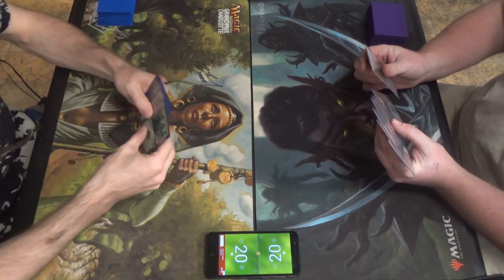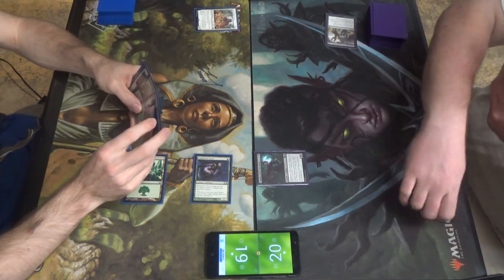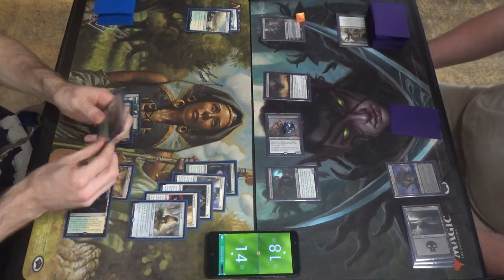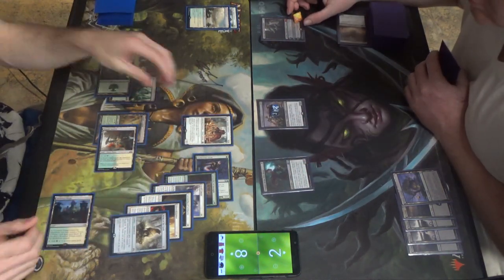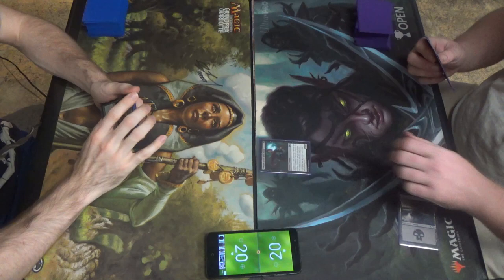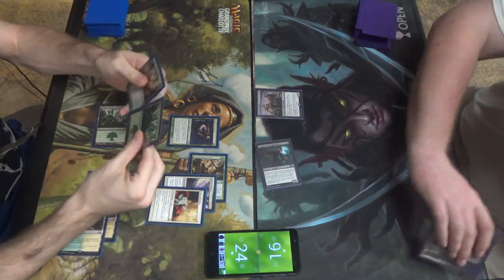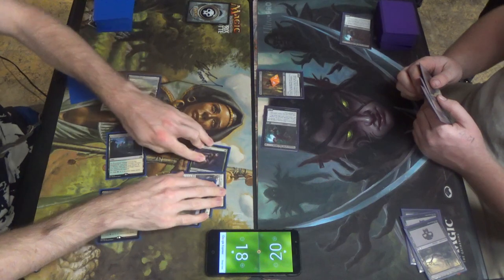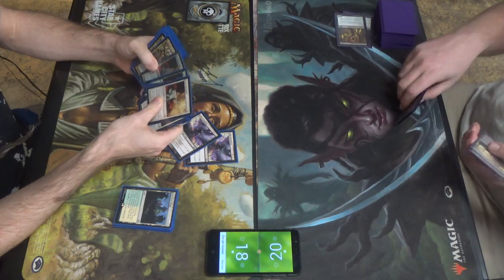Pioneer MtG — Selesnya Bogles vs. Mono Black Vampires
At long last, Pioneer on the channel! Trust me, there's much, MUCH more to come from this fun new format.

While this is not the final list, especially as it pertains to the sideboard, this is the list for my deck as I ran it on that day.
Artifacts (3)
3 Helm of the Gods
Creatures (11)
3 Bassara Tower Archer
4 Gladecover Scout
4 Sram, Senior Edificer
Enchantments (26)
4 All That Glitters
4 Cartouche of Solidarity
1 Cartouche of Strength
4 Ethereal Armor
1 Gift of Orzhova
4 Gryff’s Boon
4 Sixth Sense
4 Unflinching Courage
Lands (20)
4 Forest
4 Fortified Village
4 Scattered Groves
4 Sunpetal Grove
4 Temple Garden
Sideboard (15)
4 Deafening Silence
4 Feed the Clan
4 Fragmentize
3 Gift of Orzhova

Special thanks to TapStart Games for allowing me to film at their store.